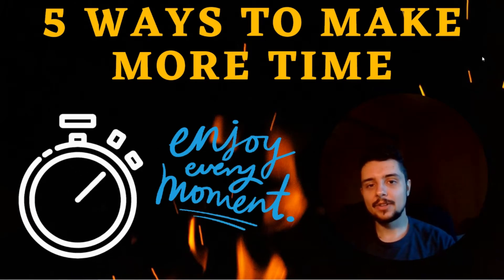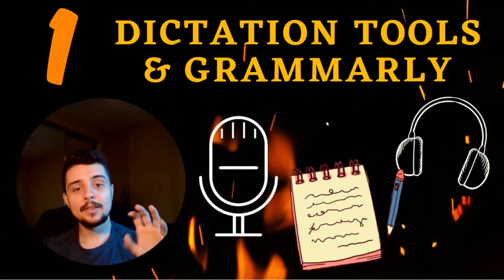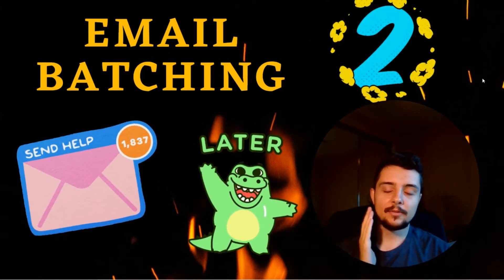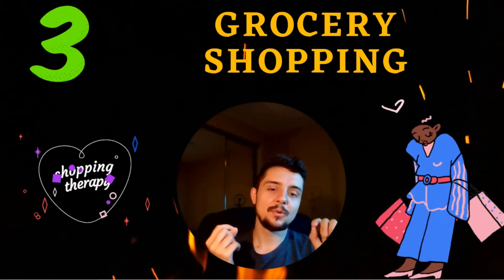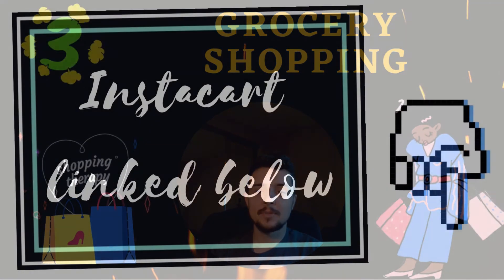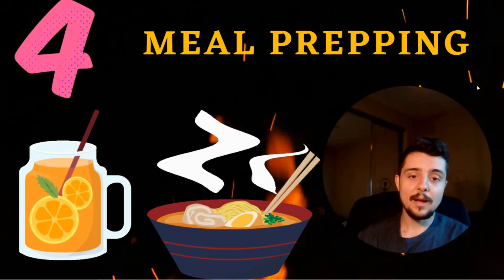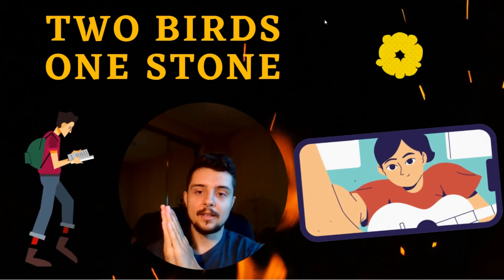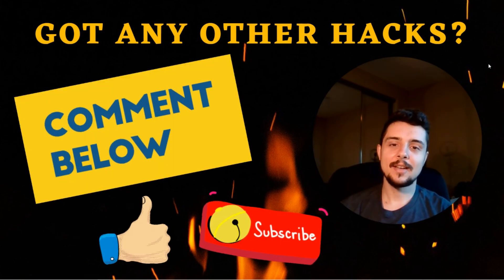5 Ways I Make More Time as a Med Student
5 Ways I Make More Time as a Med Student! Whether you're a pre-med, a med student, or just a human, we all struggle with having enough time in the day to do all the things we want to do. Here are a few strategies I use in order to habit stack and gain back some hours in the day to do the fun things I want to do.

📚Join my FB group if you want to ask me questions directly & get tips

[TIMESTAMPS]
00:00​​ - never enough time
01:10 - dictation tools
02:51 - emails
04:17 - groceries
06:05 - meals
07:48 - two birds with one stone

If you want to learn more about how to get into medical school, what I learned by taking the MCAT three times and applying to medical school twice, how to get a Fulbright scholarship, and more, then stick around!

👋🏻Welcome to ignit3th3spark!

🙋🏻‍♂️My name is Jay and I am a first-year medical student. I am extremely excited to share my journey with everyone. From applying to medical school twice, to taking the MCAT three times, going abroad on a Fulbright Scholarship, taking three gap years, and now the start of medical school. I want to share my failures, my successes, my story, and motivate you. If I can do it, so can you.

Channel Keywords:
ignit3th3spark, MD, DO, how to choose the right med school for you,